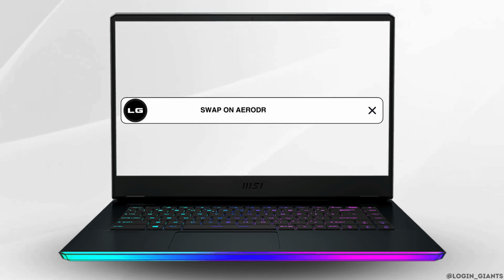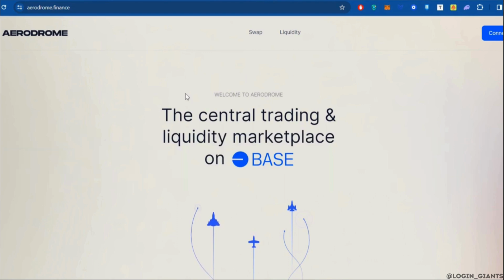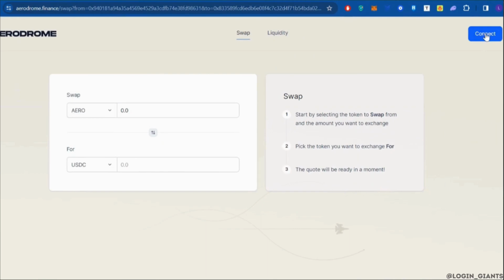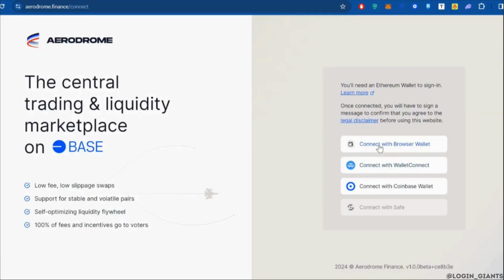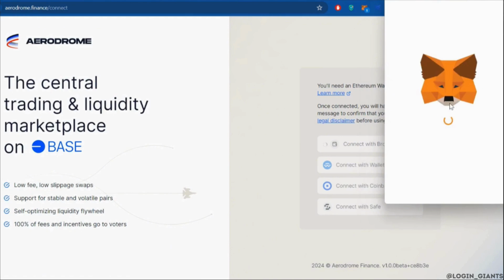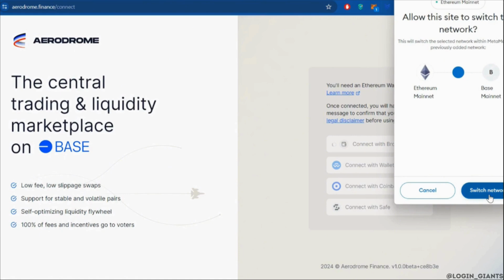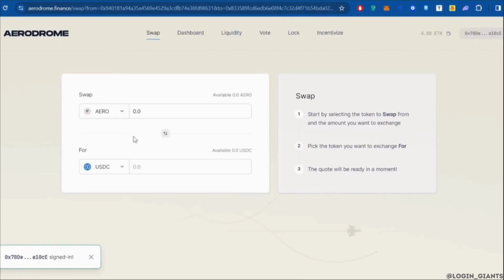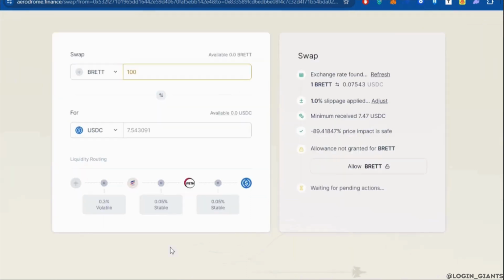How to Swap on Aerodrome Finance (Base) 2024 - Full Guide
Ready to swap tokens on Aerodrome Finance? Follow this comprehensive guide to navigate the swapping process on Aerodrome Finance's Base platform in 2024. Whether you're looking to exchange tokens or provide liquidity, this step-by-step tutorial will walk you through the entire process.

In this full guide:
0:00 - Introduction
0:05 - How to Swap on Aerodrome Finance (Base) 2024 - Full Guide

Discover the complete process for swapping tokens on Aerodrome Finance's Base platform. Follow our detailed instructions to ensure a smooth transaction and make the most out of Aerodrome Finance's features in 2024.

Start swapping tokens on Aerodrome Finance confidently with this full guide!